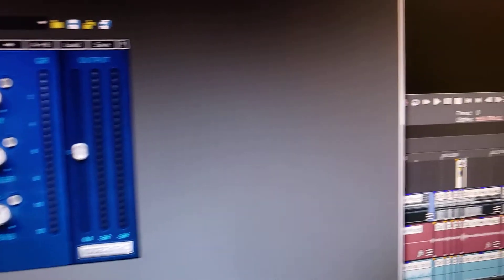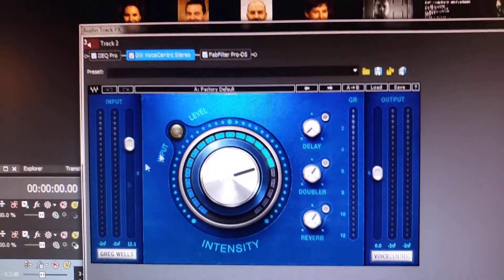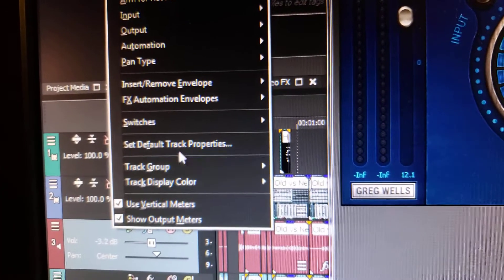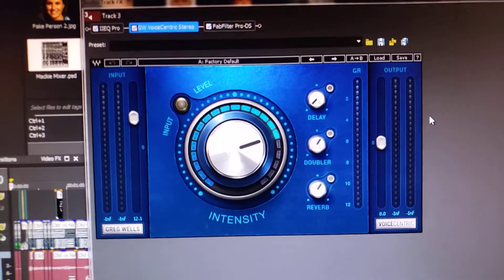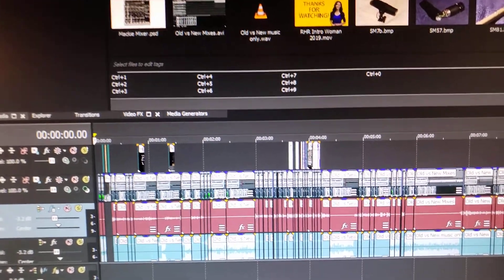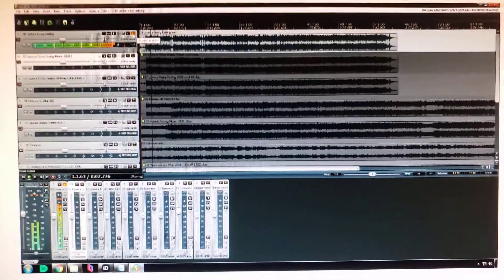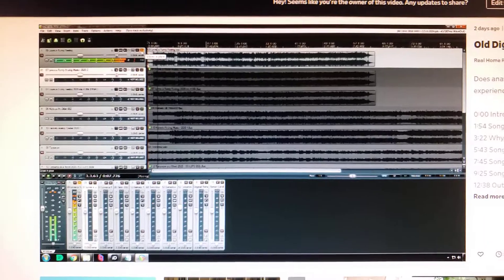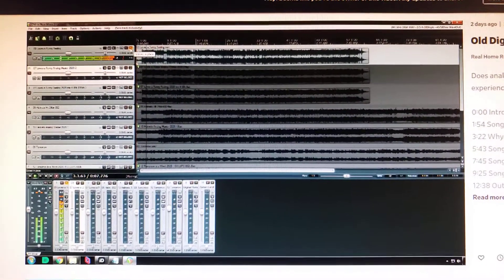CORRECTION: Big Mistake in Last Video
oops I made a boo-boo.